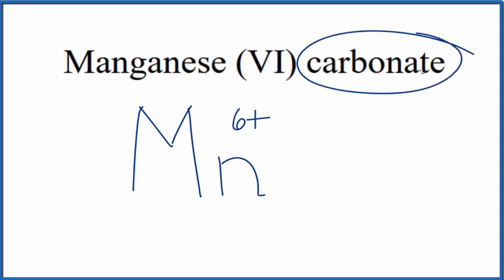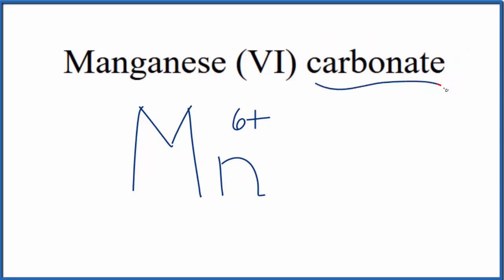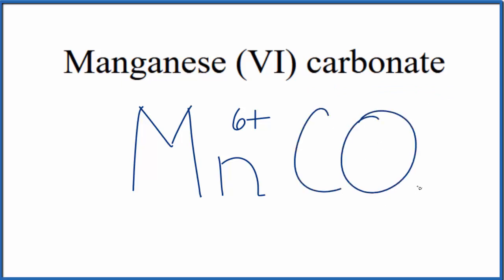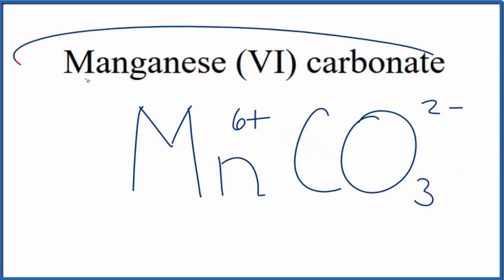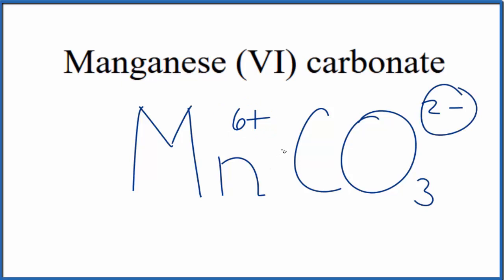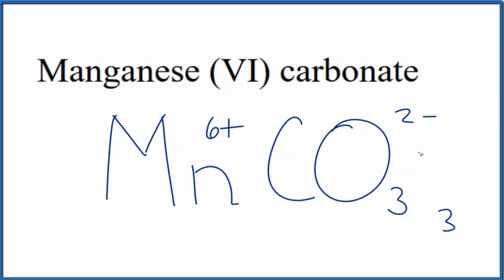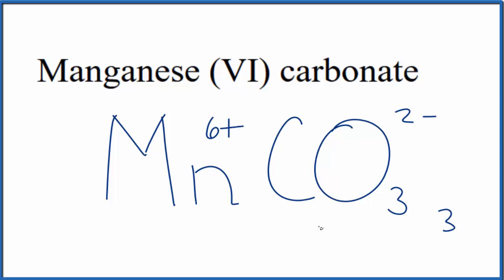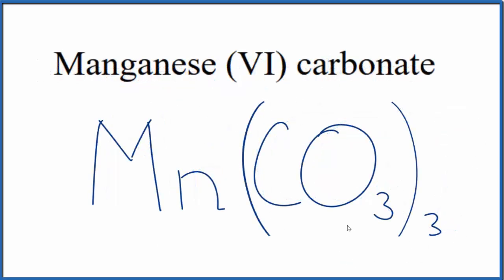How to Write the Formula for Manganese (VI) carbonate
In this video we'll write the correct formula for Manganese (VI) carbonate : Mn(CO3)2.

To write the formula for Manganese (VI) carbonate we’ll use the Periodic Table, a Common Ion Table and follow some simple rules.

Because Manganese (VI) carbonate has a polyatomic ion (the group of non-metals after the metal) we'll need to use a table of names for common polyatomic ions, in addition to the Periodic Table.

1. Write the symbol and charge for the transition metal. The charge is the Roman Numeral in parentheses.
2. Write the symbol and charge for the non-metal. If you have a polyatomic ion, use the Common Ion table to find the formula and charge
3. See if the charges are balanced (if they are you're done!)
4. Add subscripts (if necessary) so the charge for the entire compound is zero.
5. Use the crisscross method to check your work.

For a complete tutorial on naming and formula writing for compounds, like Manganese (VI) carbonate and more, visit: